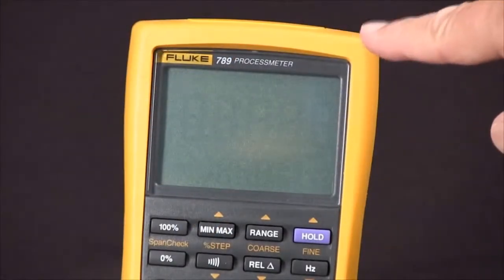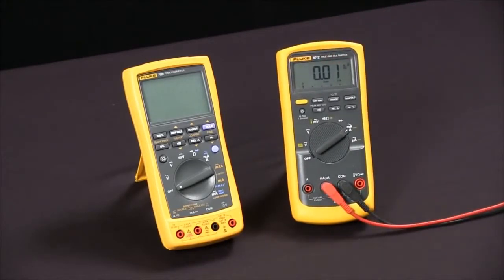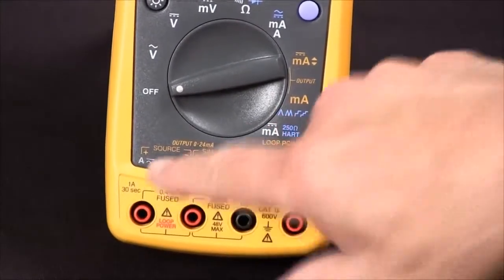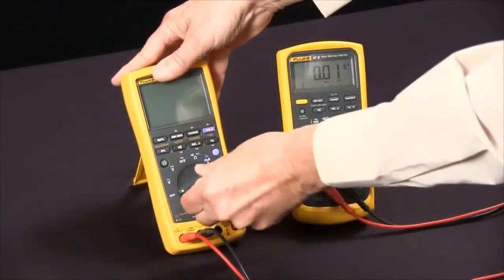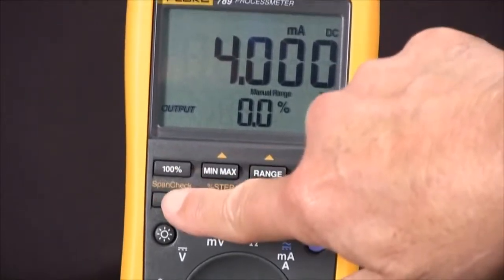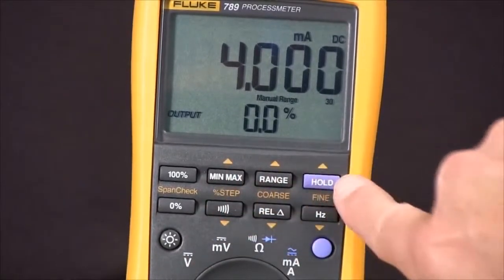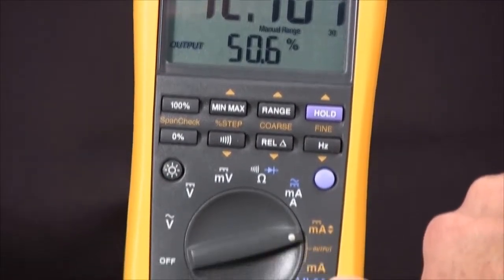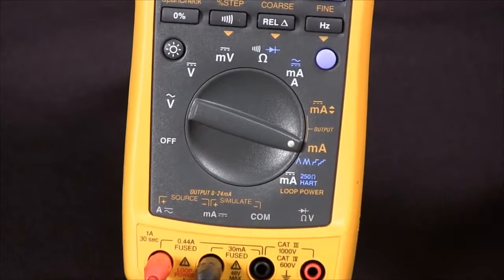How To Source 4 20Ma Using The Fluke 789 Processmeter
Fluke 789 Process Meter is the ultimate troubleshooting tool for electricians and instrumentation professionals, combining the functionality of a loop calibrator with the power of a digital multimeter.